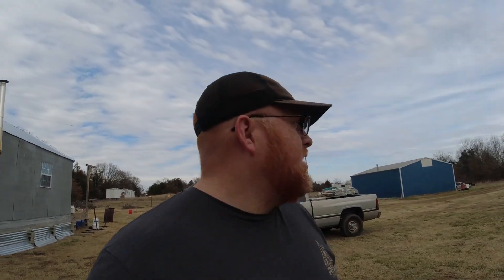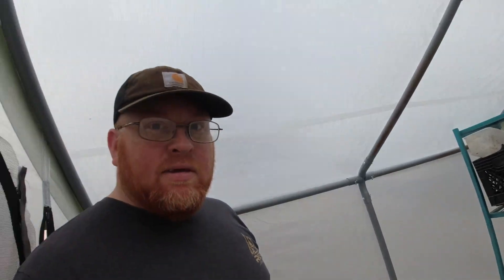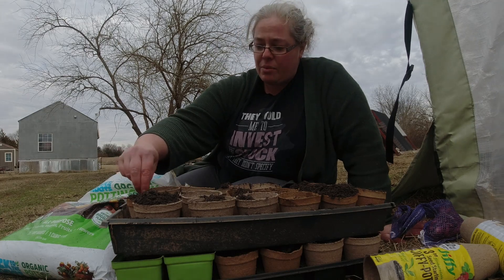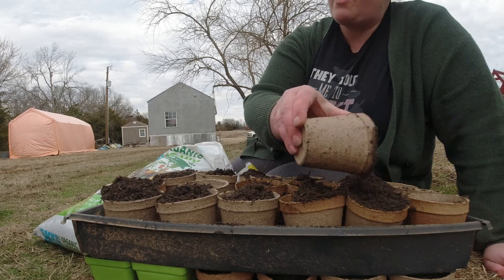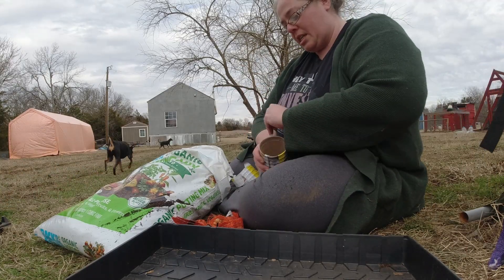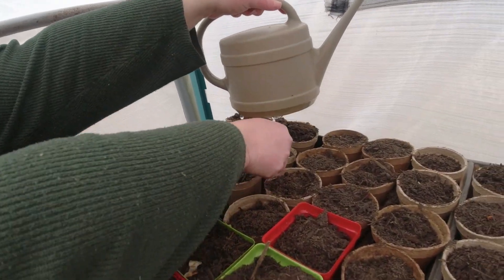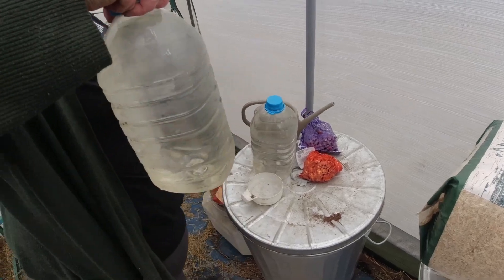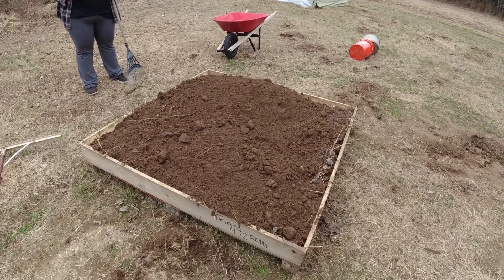Starting our year off right with onions and garlic.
It's been a while since we posted a video and we are back with the spring planting getting underway! yellow and red onions and garlic are already in the ground.